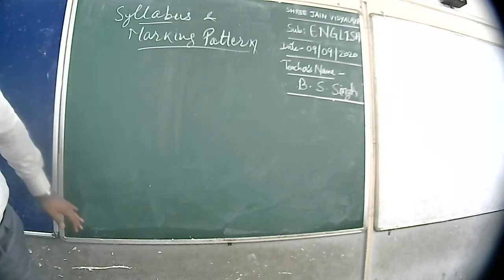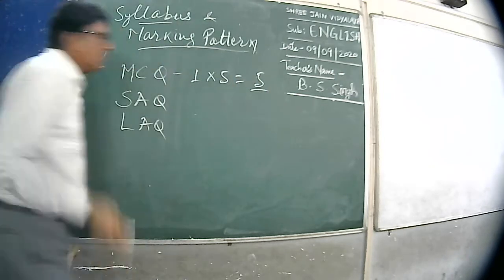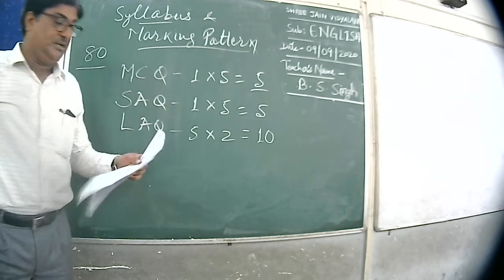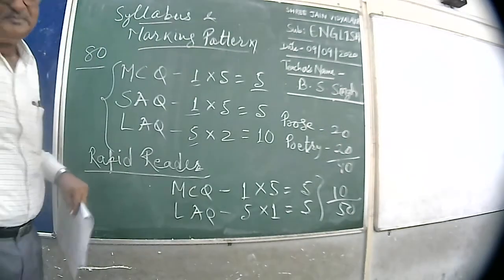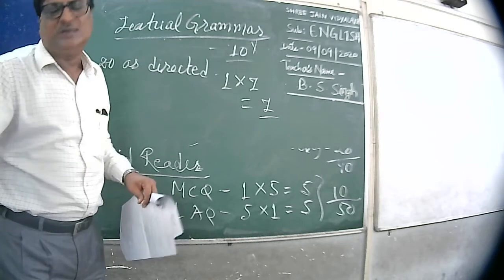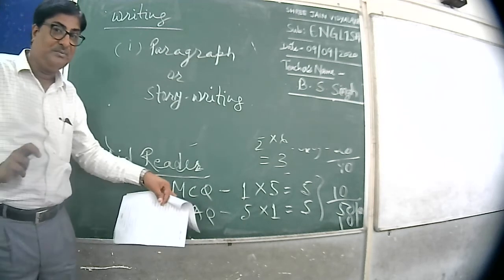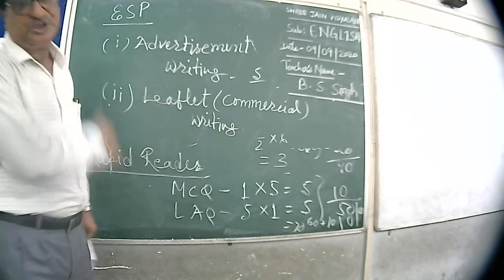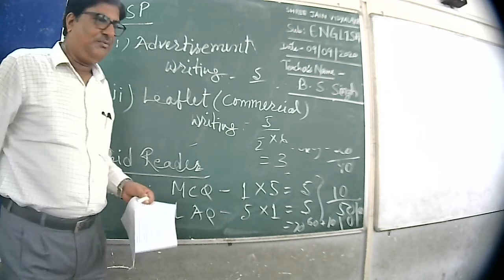English :XI dated:09/09/2020